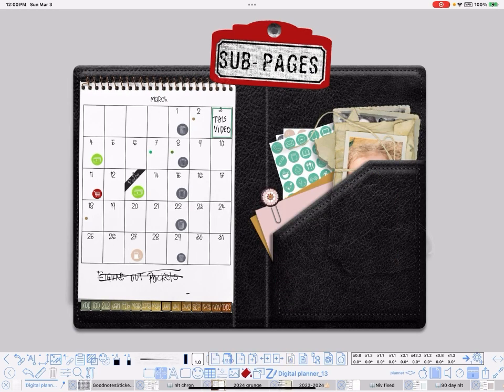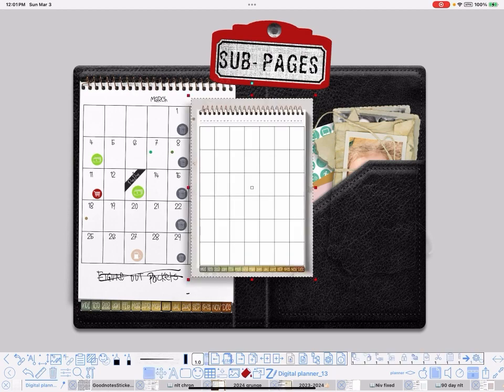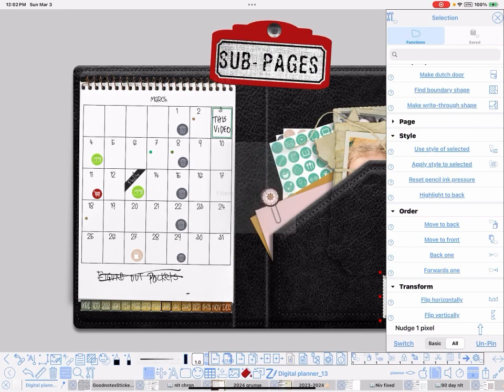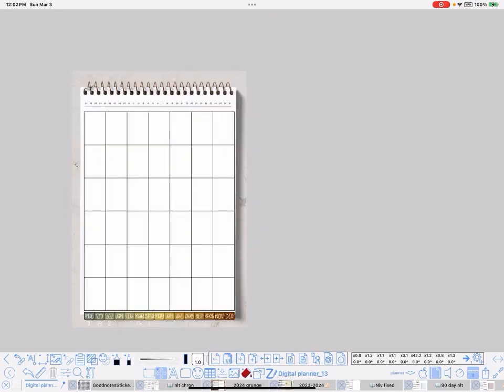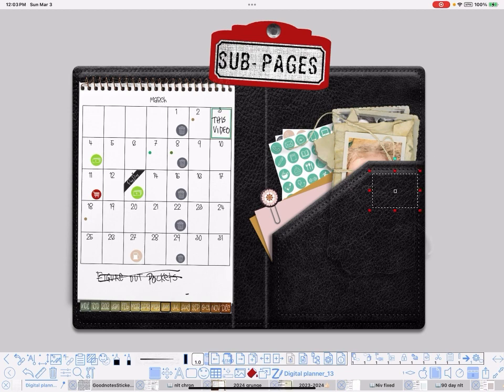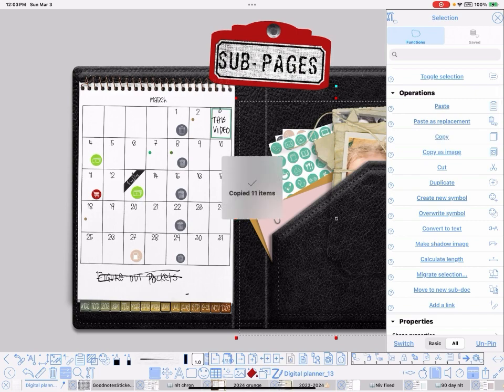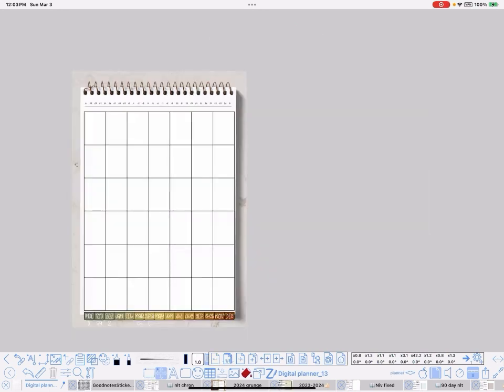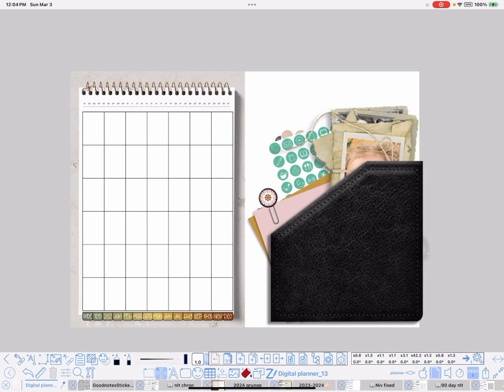Using ZoomNotes- Sub-Pages. (What’s In The Pocket?)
Link to Pink Punch Studio for binder:   Well heck , it won’t let me copy the link???  Just search for the shop on Etsy…she has lots of journal/planner stuff